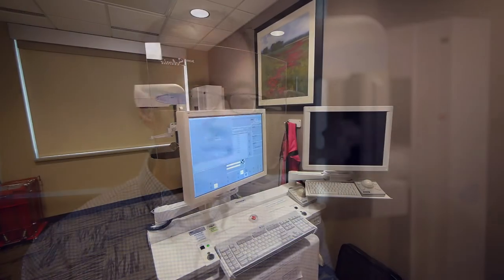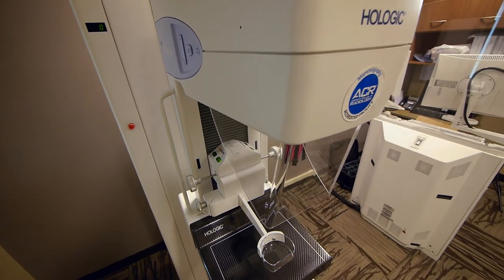Digital Mammography - Bellevue Medical Center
Radiologist Dr. Doug Lake explains the benefits of digital mammography and the importance of finding a hospital that provides this option, like Bellevue Medical Center